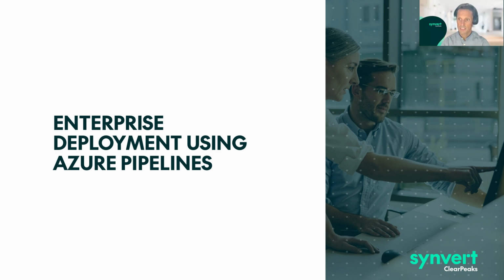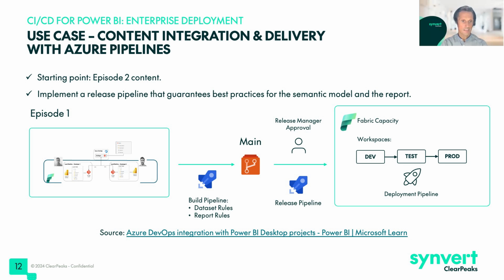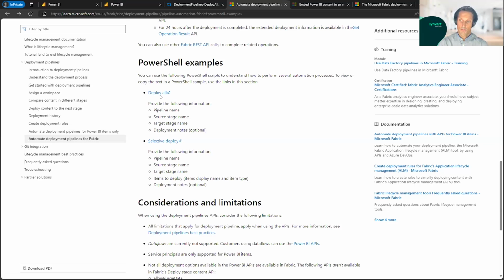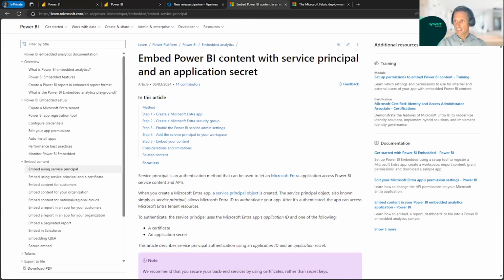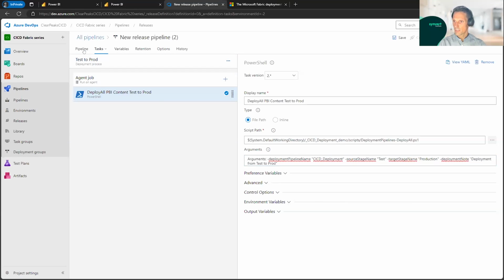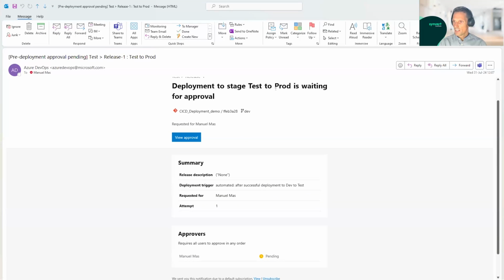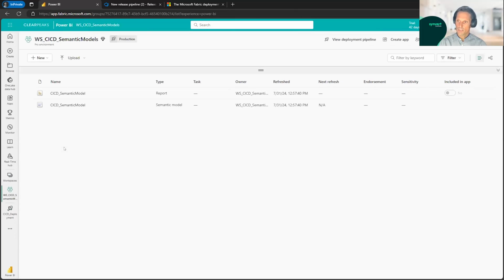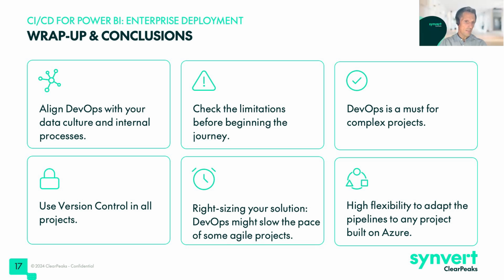CI / CD for Power BI with Azure DevOps & Microsoft Fabric – Episode 3: Enterprise Deployment​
In this exciting session, we explore the concept of Enterprise Deployment and how to automate content publication with Azure Pipelines, Power BI REST APIs, and Fabric Deployment Pipelines. We then take you through a practical demo showing how to implement a release pipeline to complete the development lifecycle in a safe and controlled way, following best practices.​

 00:00 – 03:29 Introduction, CI/CD Overview ​
 03:30 – 05:55 Enterprise Deployment & Azure Pipelines ​
 05:56 – 07:01 Toolkit ​
 07:02 – 08:19 Use Case: Overview and Workflow ​
 08:20 – 26:09 Enterprise Deployment Demo ​
 26:10 – 31:06 Wrap up & Conclusions​